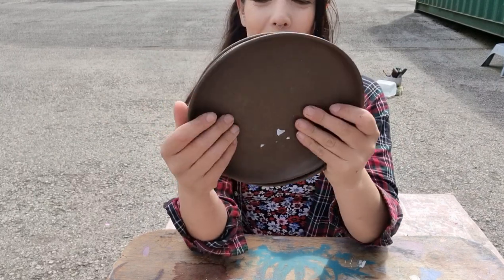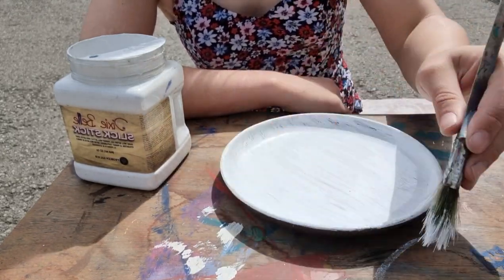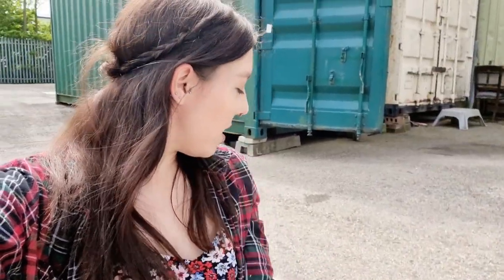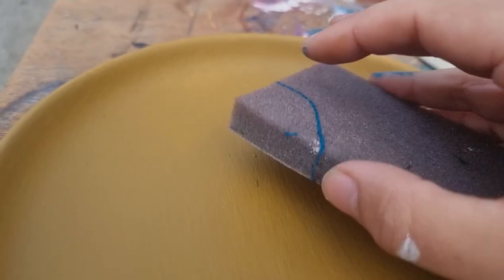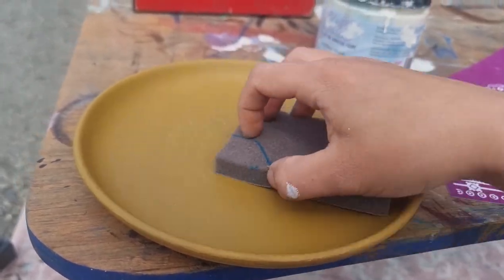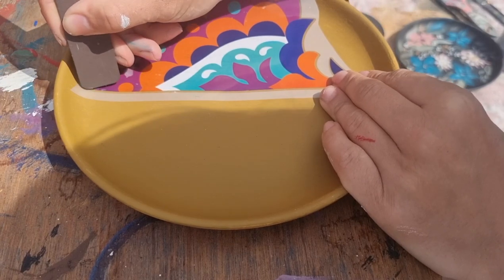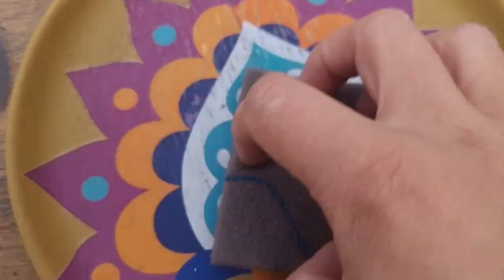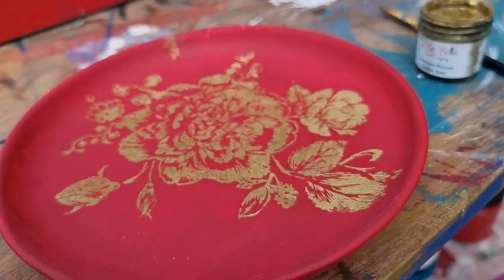Upcycle NEW Life Into Your Homeware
In this video I will show you how 3 completely different looks on old plates, so that you don't have to waste old homeware!

All products used are by @DixieBellePaint

- Slick Stick
- Mojave
- Firey Sky
- Oasis
- Midnight Sky
- Cactus
- Conch
- Latin Floral Transfer
- Roses Silk Screen Stencil
- Golden Gem Mousse